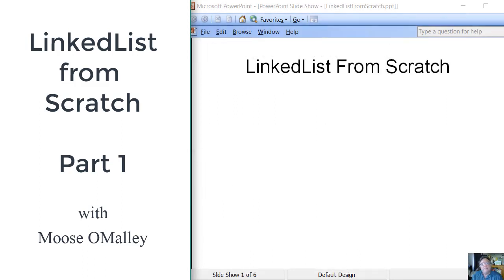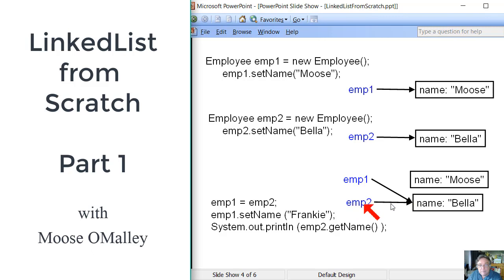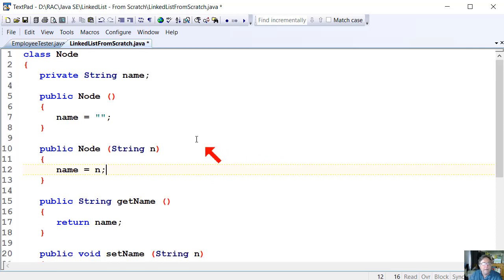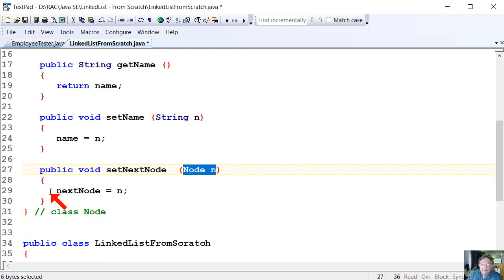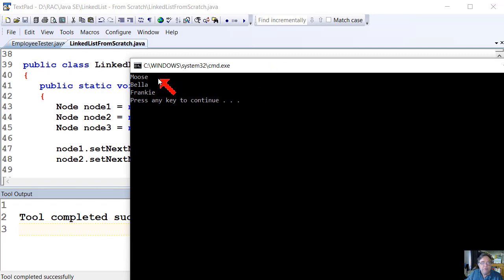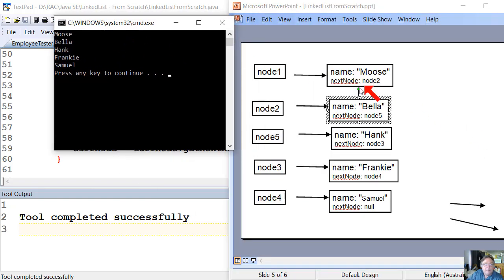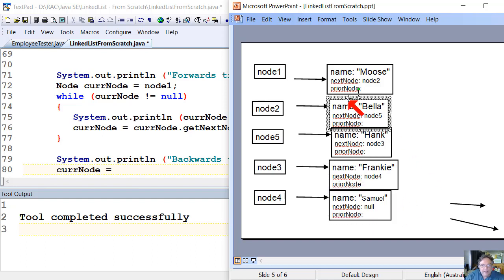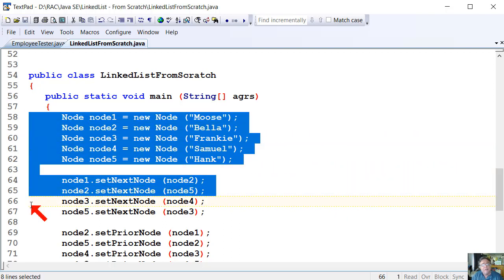LinkedList - From Scratch - Part 1 of 2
Build a LinkedList from scratch in Java from first principles - Part 1 of 2.

Video covers: Java Primitive Types, Reference Types, Assignment Operator, Self-Referential classes, a basic Node class, Accessors, Mutators, and singly and doubly LinkedLists all fully explained with lots of examples, discussion, and diagrams.

Table of Contents:
00:05: Introduction
00:49: Primitive Types
01:45: Reference Types
03:22: Employee example - Reference Types
04:55: Assignment Operator (=)
06:41: Employee class and Tester example Java code
08:11: Node class: create ther basics
11:08: Tester class: create and start to manually build a LinkedList.
12:00: Node class: Convert Node class to a Self-Referential class: nextNode
13:10: Diagram of what we have so far.
15:05: Node class: add setNextNode(Node) method
16:24: Tester class: create 3 Nodes and link the Nodes together with setNextNode(Node)
17:44: Node class: add getNextNode() method
18:20: Tester class: Traversing the Nodes (Linked List) - update code and diagram.
21:34: Tester class: Add a 4th Node to the Linked List - update code and diagram.
22:55: Review and Re-cap
23:30: Insert a Node into the Linked List - update code and diagram.
27:10: Singly VS Doubly Linked List: priorNode.
28:50: Node class: change to Doubly Linked List: setPriorNode(Node), getPriorNode().
29:28: Tester class: add in reverse linkages: calls to setPriorNode(Node) - update code and diagram.
33:30: Reducing code (Constructor short cuts).
34:30: Tester class: Backwards Traversal of the Nodes (Linked List).
36:22: Review and re-cap and look forward to Part 2.

Self-Referential classes
basic Node class
and singly and doubly LinkedLists all fully explained with lots of exam

If you'd like to learn more about Linked Lists, please see my LinkedList series: